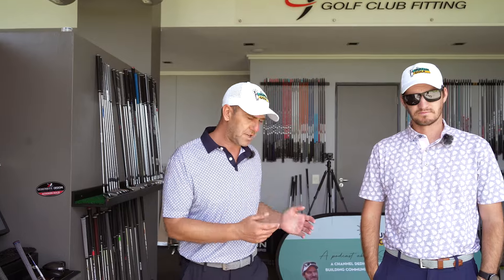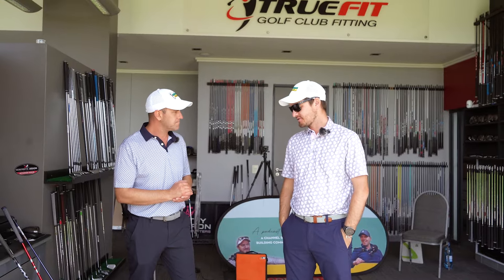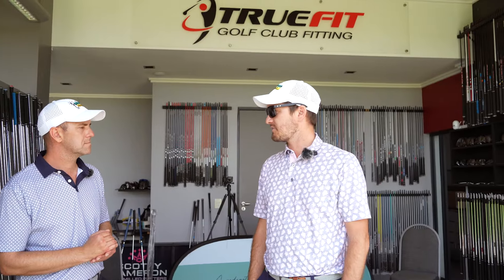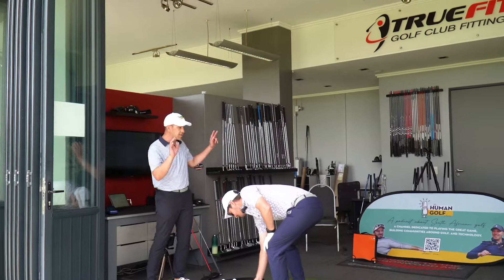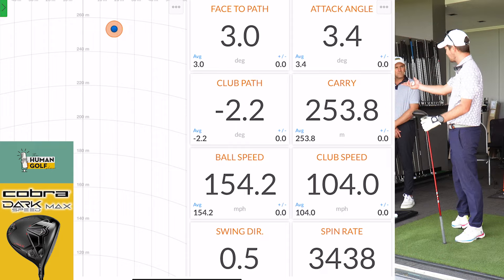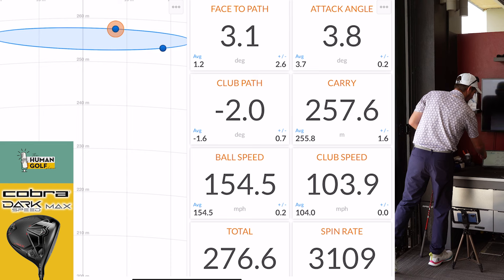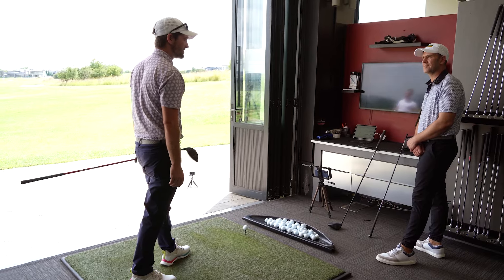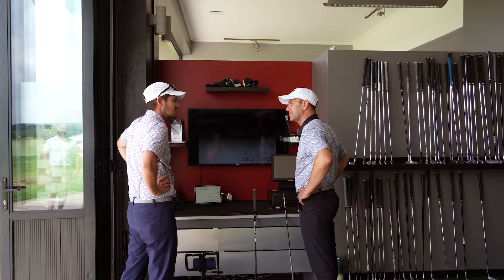NEW 2024 Cobra DARKSPEED Driver Review! FREE GIVEAWAY!!!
Cobra DarkSpeed Driver review

This year we will be doing GOLF CLUB REVIEWS!

We are starting off with the NEW 2024 Cobra DARKSPEED Drivers (MAX, X and LS) and we will also GIVE AWAY one of these Drivers to a LUCKY SUBSCRIBER!

Arthur and Albert reviews three brand-new Cobra drivers in 2024: The 2024 Cobra Darkspeed X, Cobra Darkspeed MAX, and Cobra Darkspeed LS Driver are the latest driver releases from Cobra and are set to be used by some of the biggest names in golf, including Rickie Fowler, Lexi Thompson, and Kyle Berkshire. In this review, they will provide their insights on each of the new driver's designs, new technology, and performance.

There will be CLUES throughout the video on how to WIN one of these Drivers. But that's not all, you will also get a TrueFit Club Fitting to help fit your NEW Driver exactly FOR YOU!

Timeline:

00:00:00 Intro Driver Give Away
00:09:40 Cobra Darkspeed MAX Review
00:21:10 Cobra Darkspeed X Review
00:33:07 Cobra Darkspeed LS Review